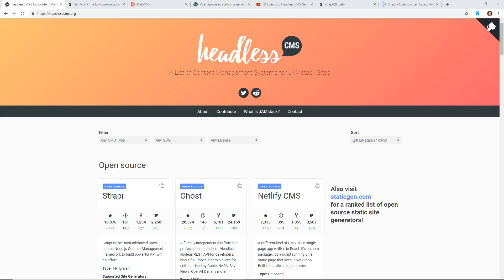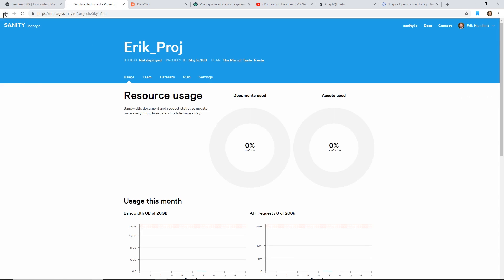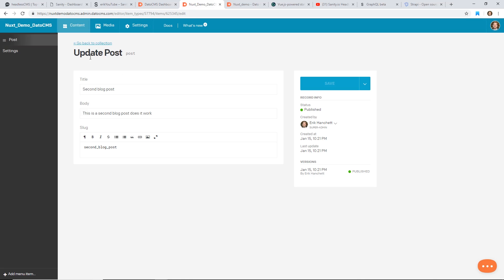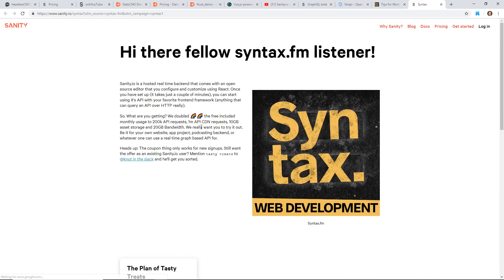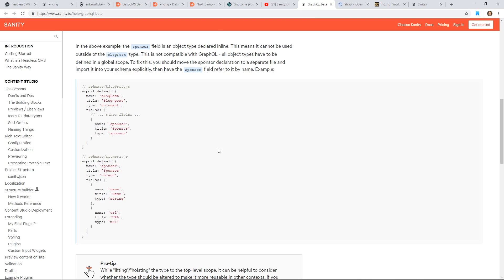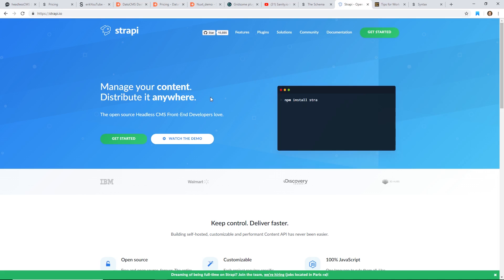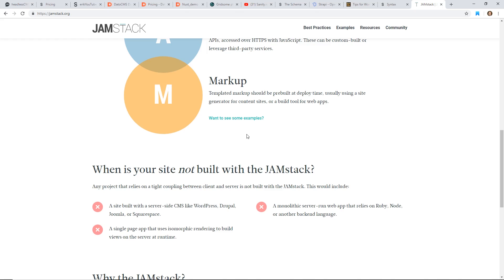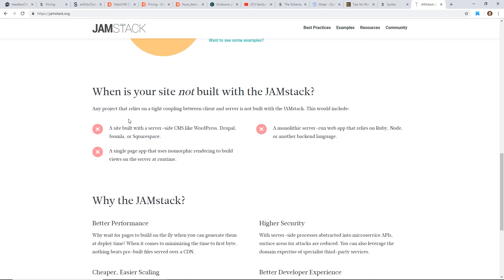Do You Need A Headless CMS? With Updates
Do you really need a headless CMS? And I wanted to give you a quick update on sanity from my last video! We'll also discuss Jam stack and using a headless cms.